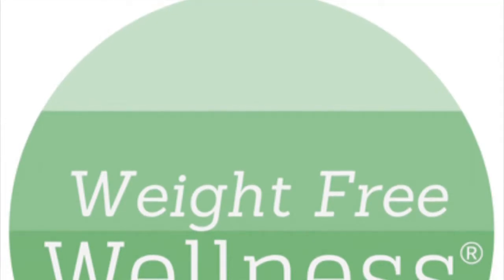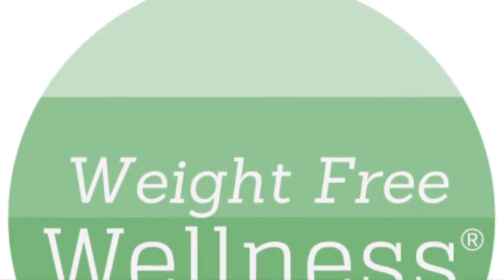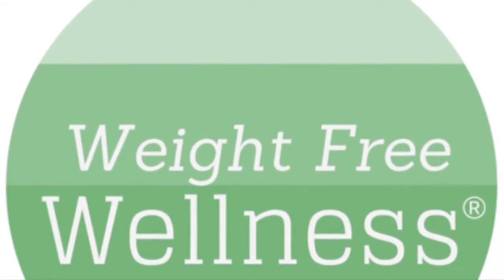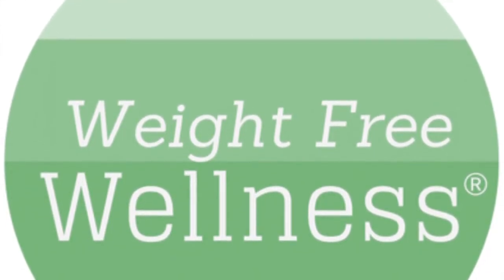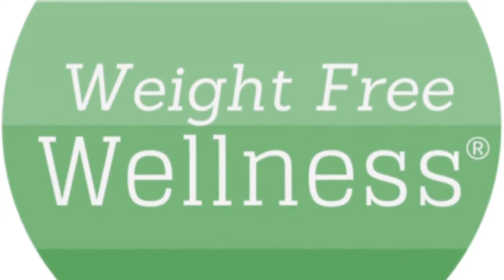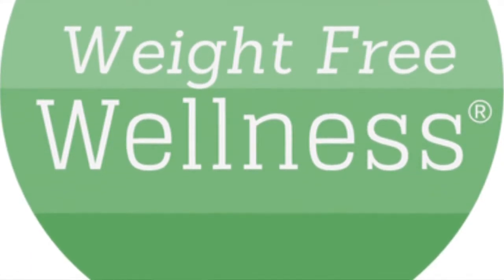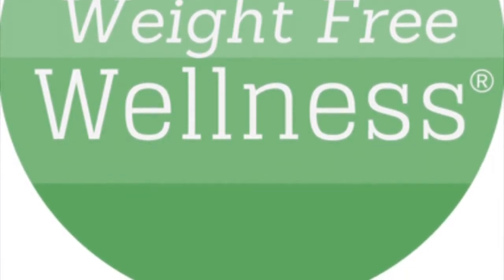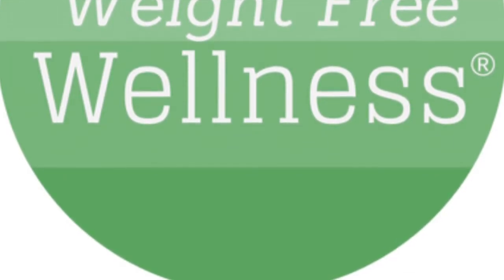Balance - Slow Aging - Improve Performance :071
In this interview Jim Klopman, the author of Balance is Power and the creator of the Slack Block and Slack Bow systems shared how his balance training not only helped his and others' athletic performance, but also the ADD he had been experiencing exacerbated by sports related concussions...

What's your body-type? Take the Free Body-type Quiz from Tara's book based on ancient wisdom, "You-niversal Self-care - Improved Health Through Self-Understanding." Print & Audio versions.

Earth • Fire • Air • Water

Learn your body-type and the foods, exercises and habits that can help you feel more balanced... This is a key to understanding troubles with weight, emotions and relationship!